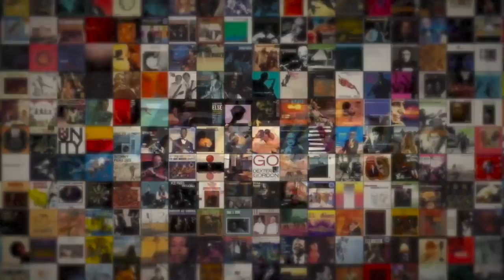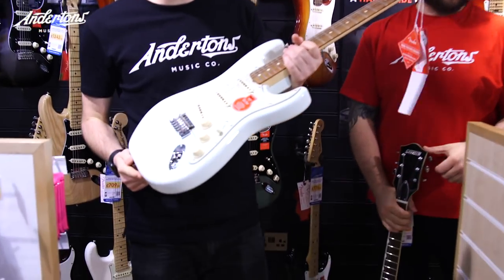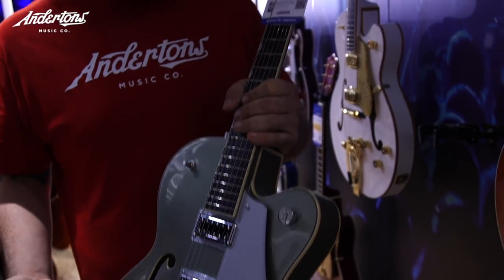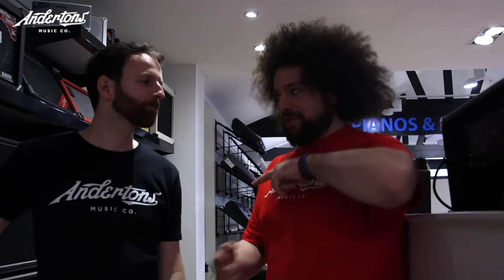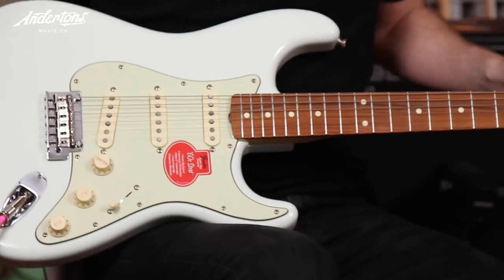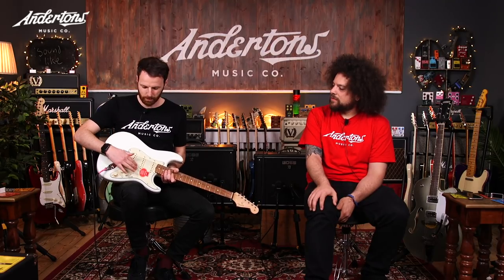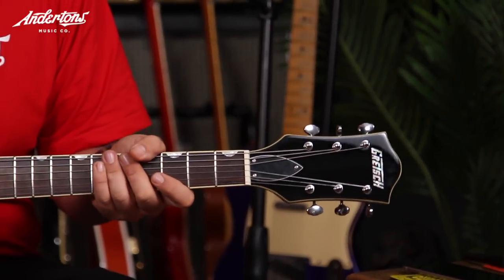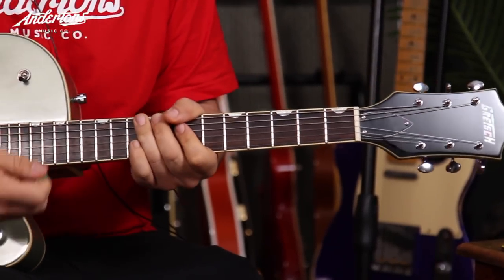Sound Like Bryan Adams (& Keith Scott) | Without Busting The Bank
👆 In this week's episode of Sound Like, Rabea and Matt attempt to sound like Canadian Rock Legend Bryan Adams and his guitarist Keith Scott...

Here is what they used -

Matt -

Fender Strat Classic Player - Out of stock, check out our full range of Fender gear

Rabea -